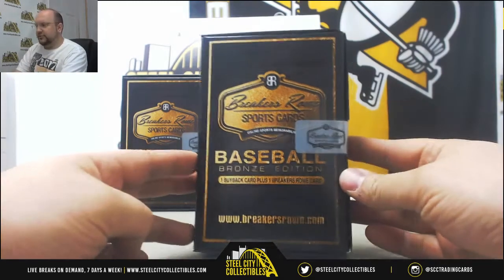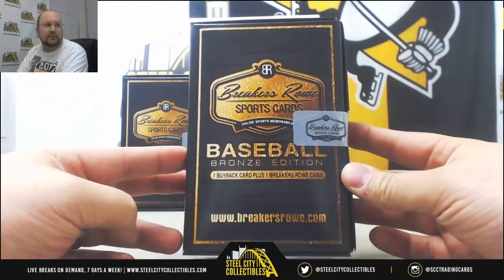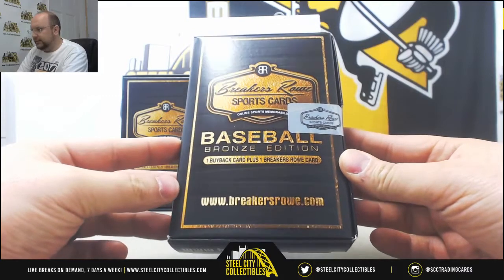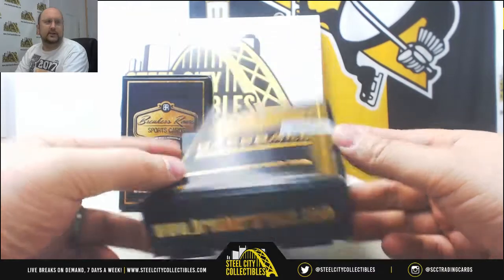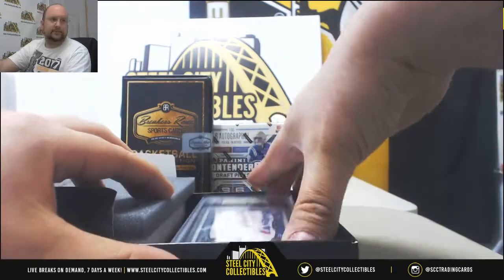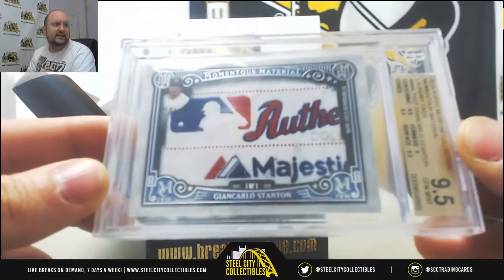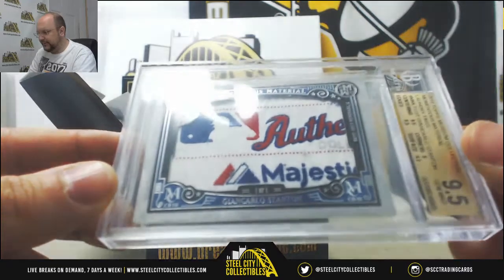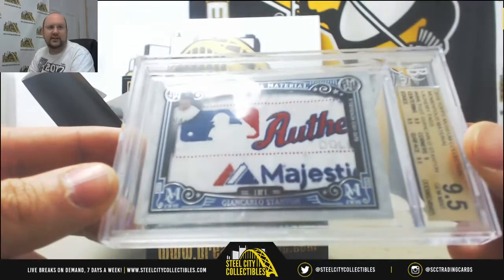Juan - 2018 Breakers Rowe Baseball Bronze Box Break